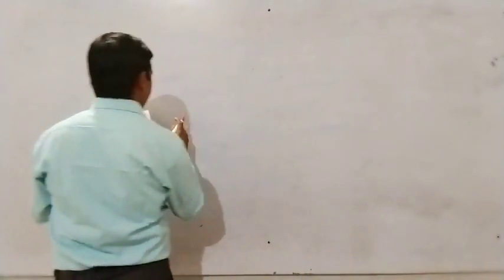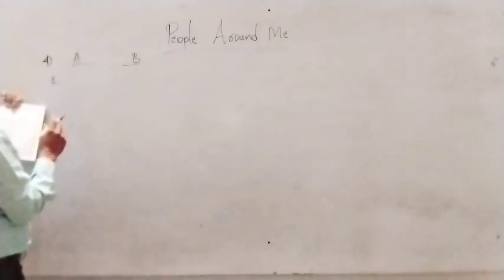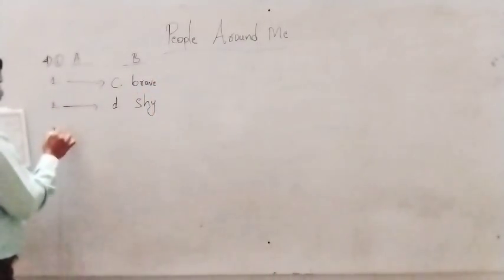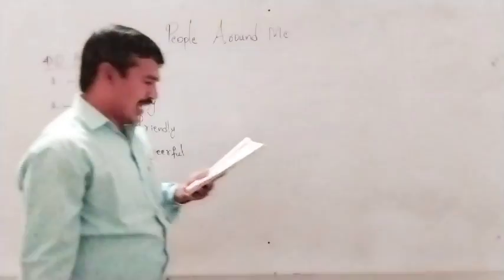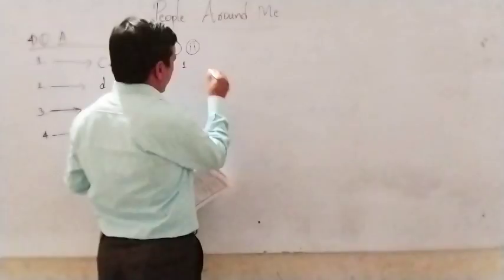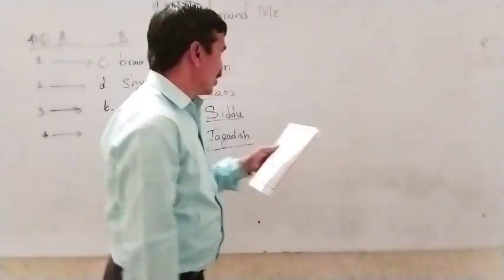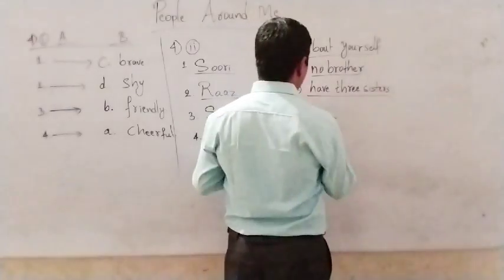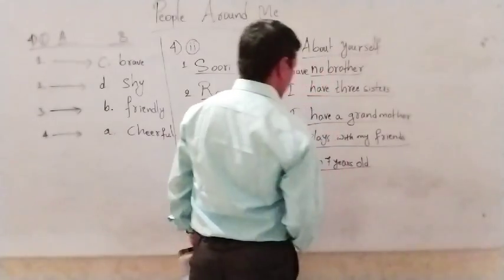State 1st English Unit 2 Revision Day 6 by Belli sir